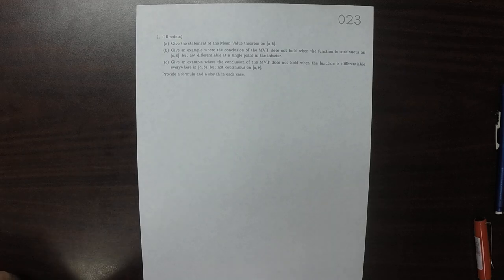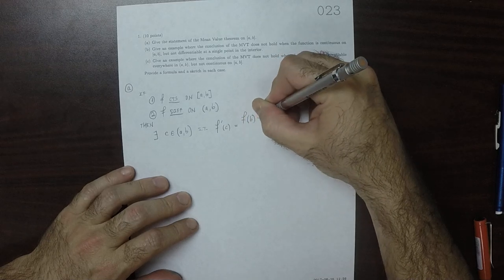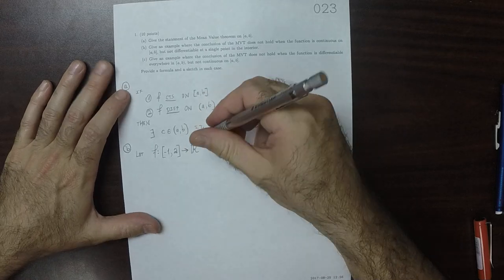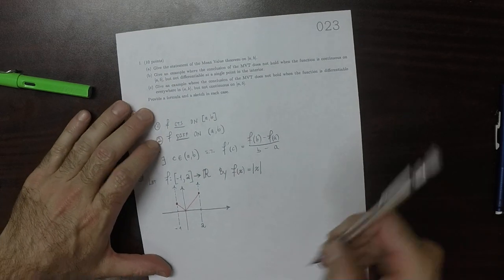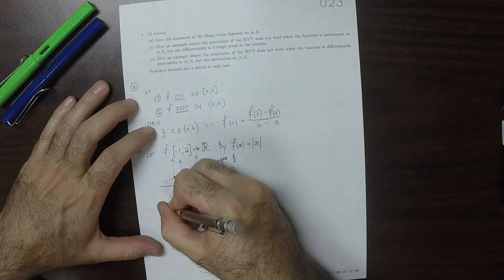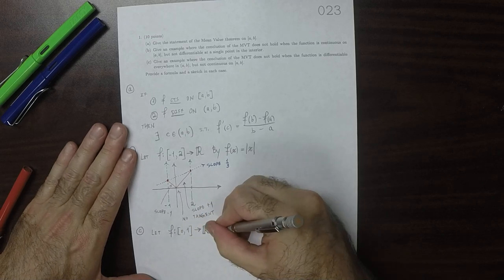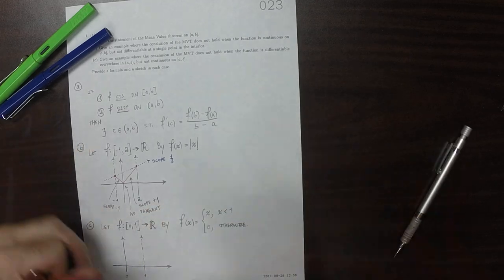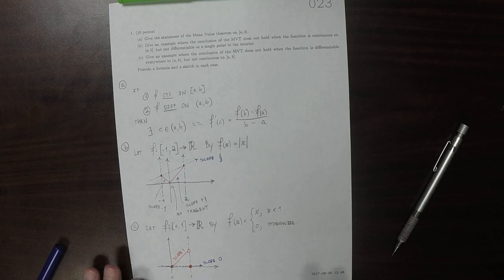17f MATH 2451: whw_023